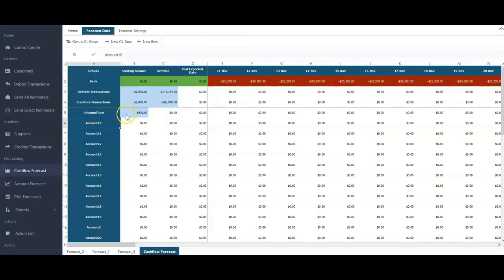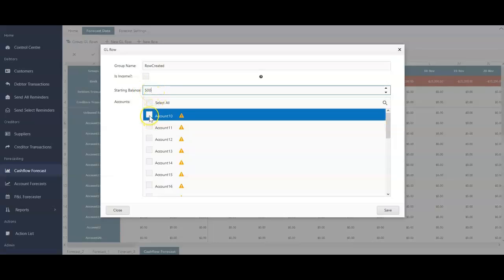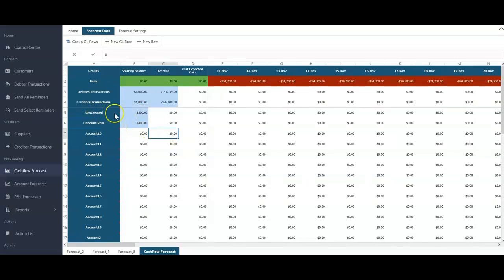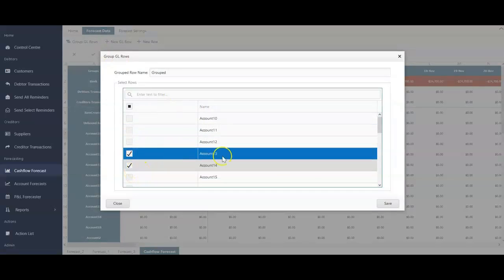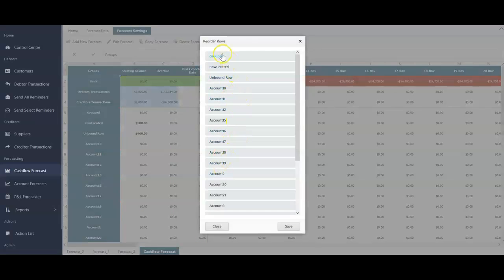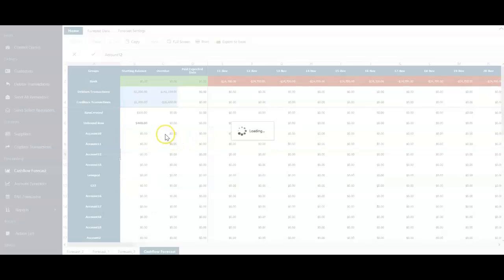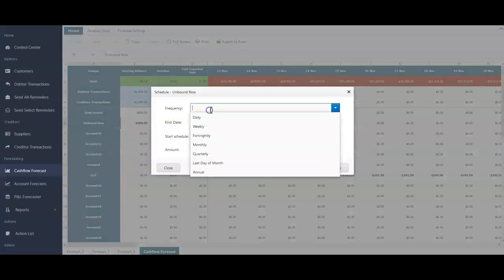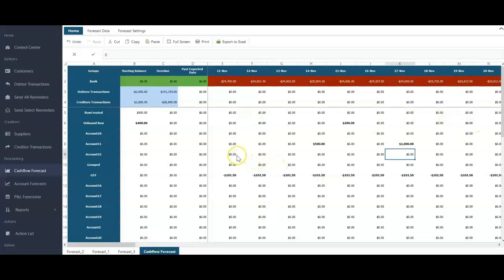Setting up Expense Rows in Forecast.Live, within your Cashflow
This video explains more about expense rows within Forecast.Live, including the use of Machine Learning, and Scheduling. Enjoy!